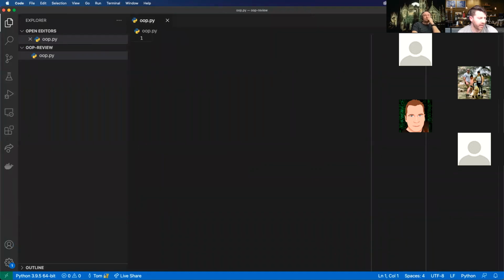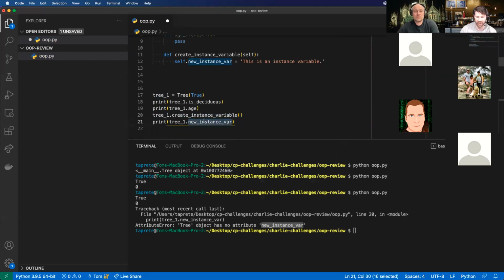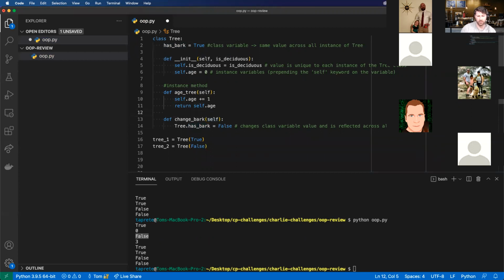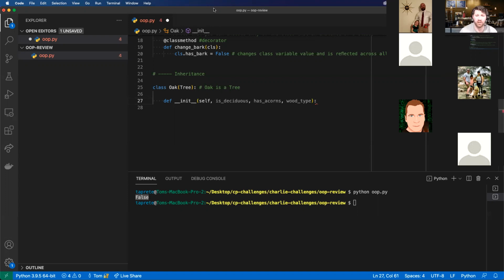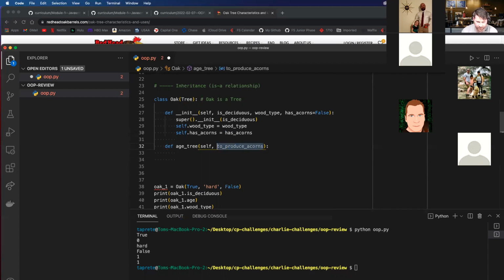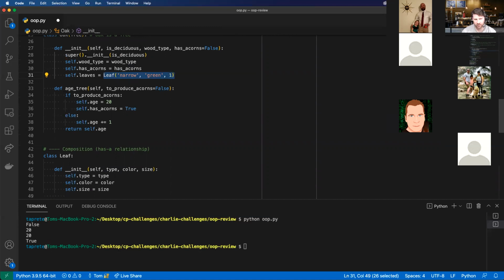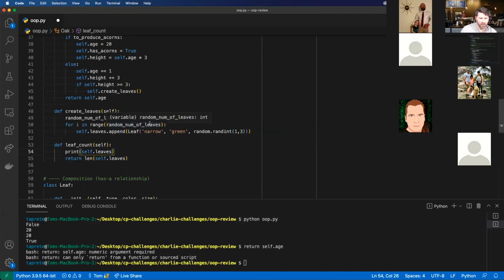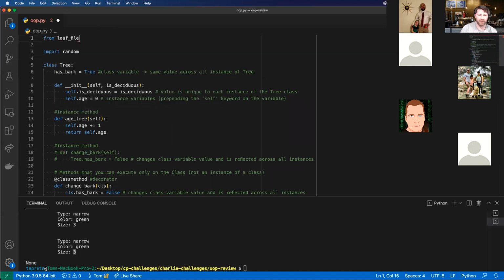W6D1: OOP Review - Inheritance & Composition (# of #)